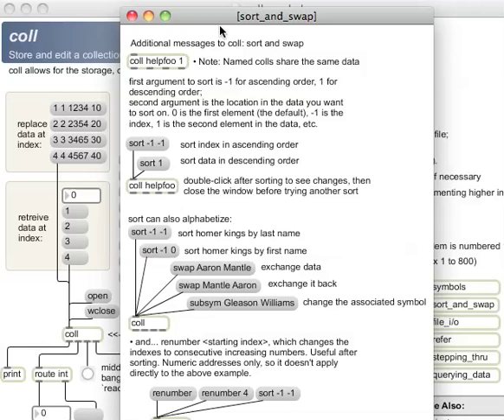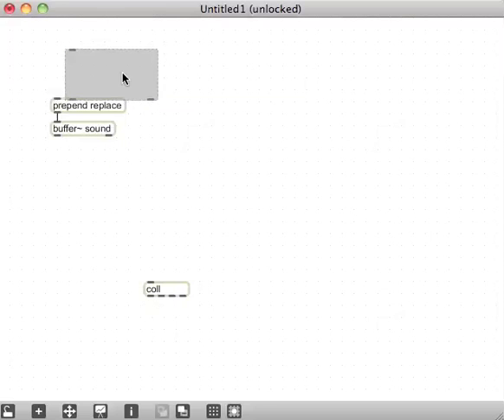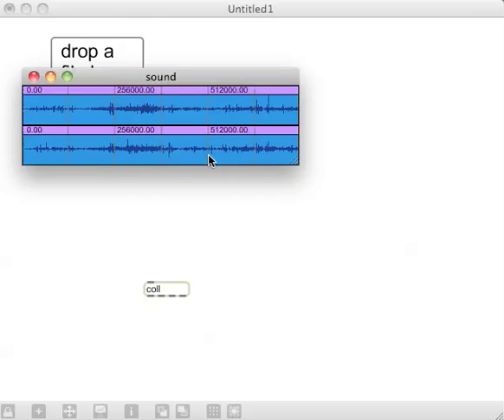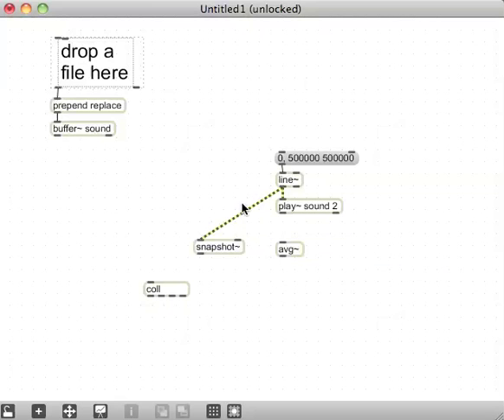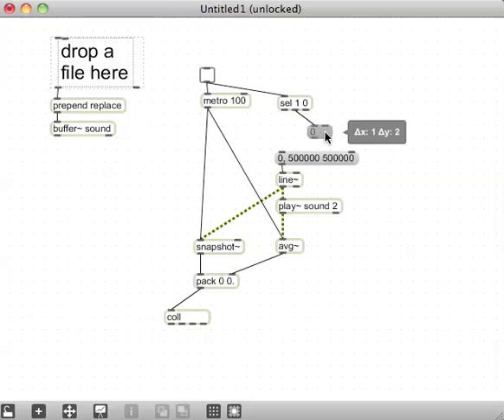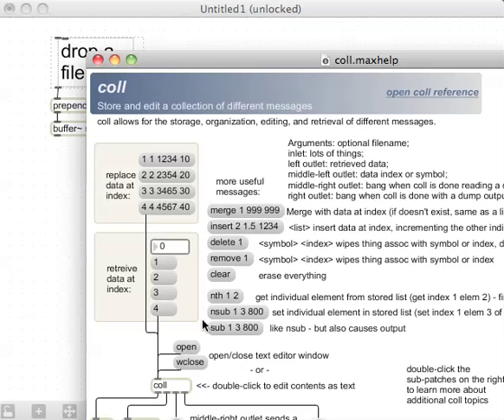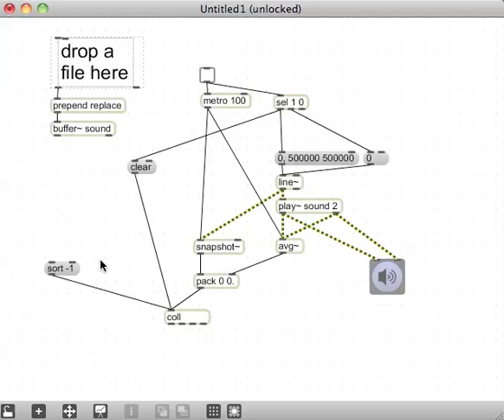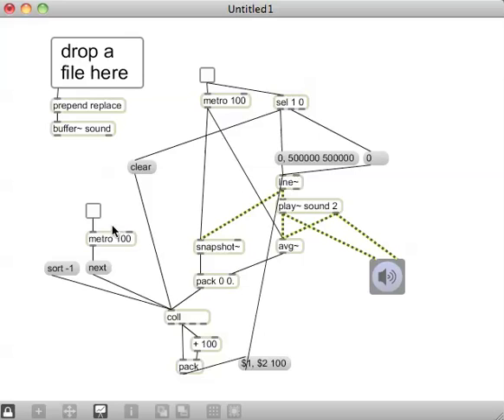PAD 21 - Soundfile sorted by amplitude